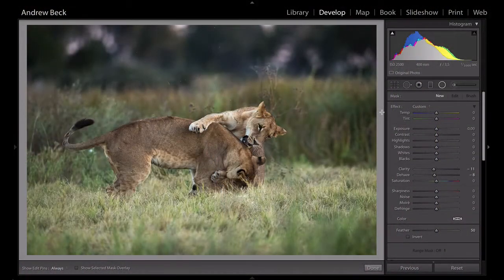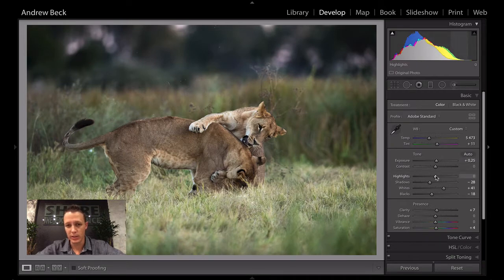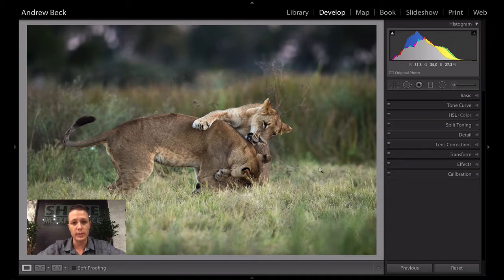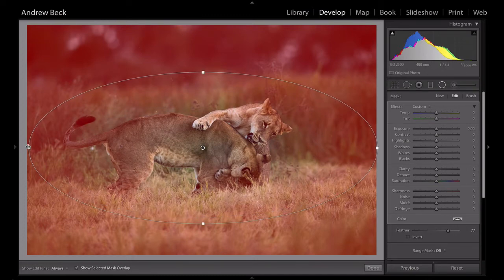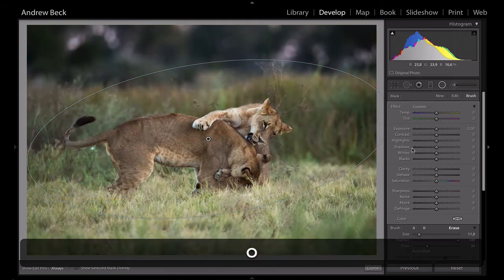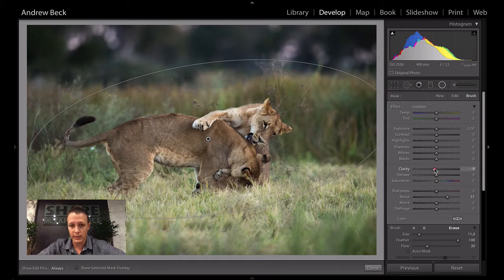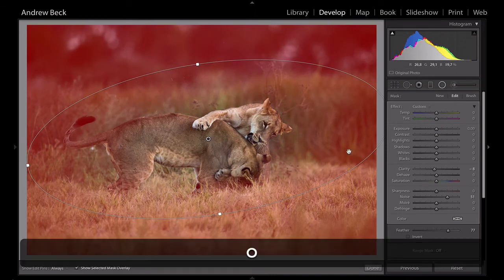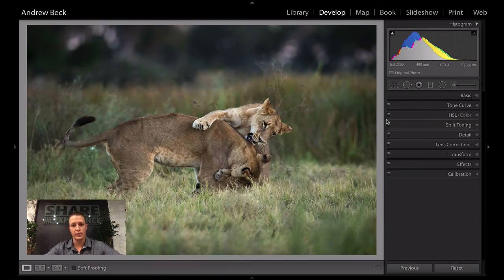Behind The Frame | Episode 12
In this episode Andrew looks at the use of the radial filter in editing an image of two lions at play.